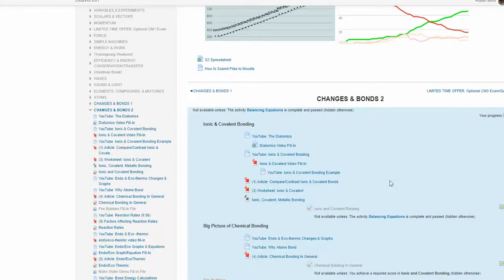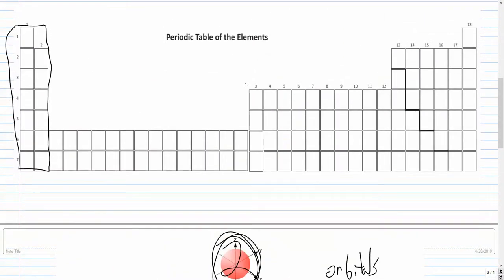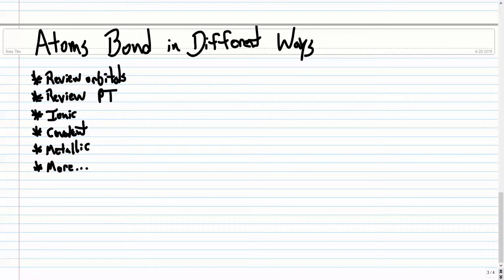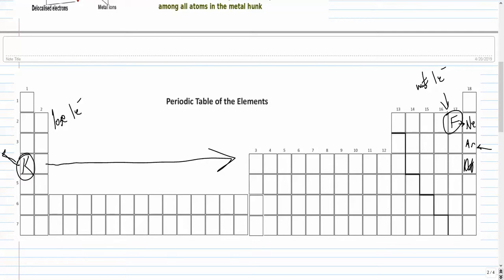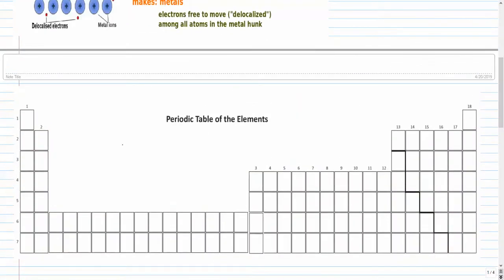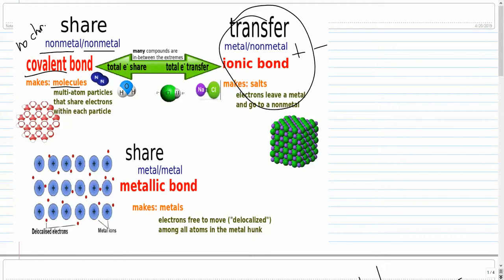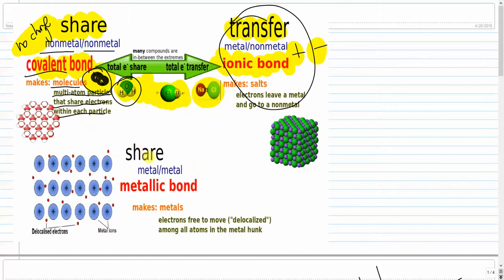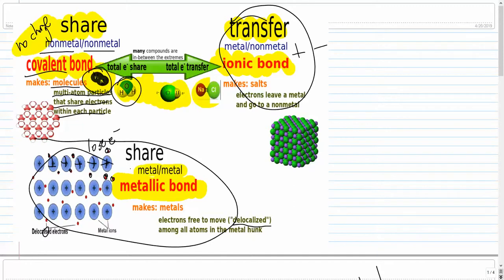ionic & covalent bonding